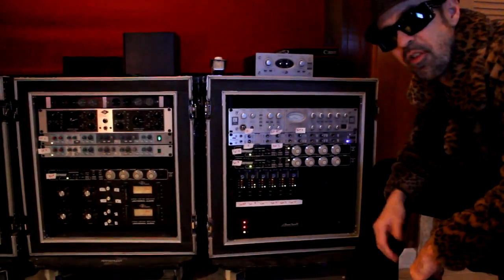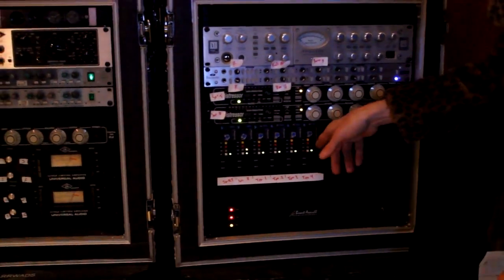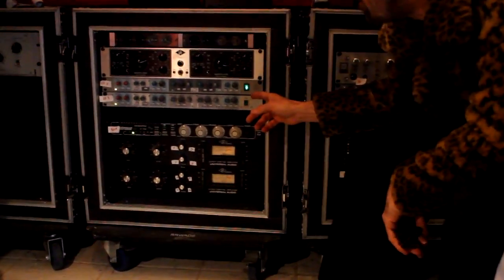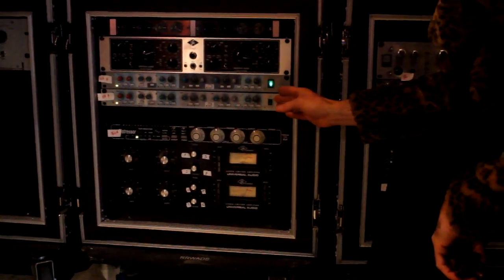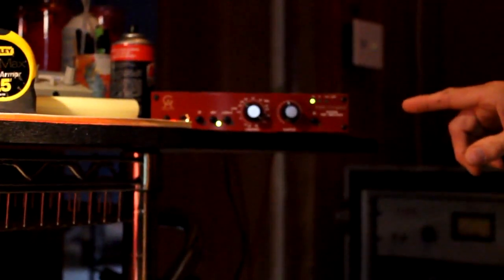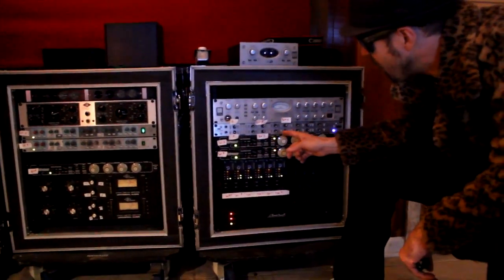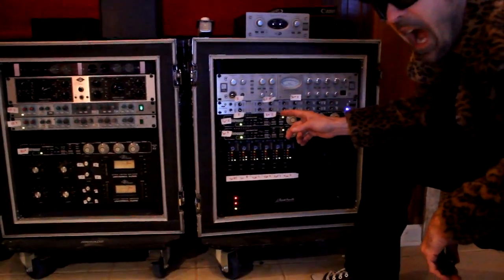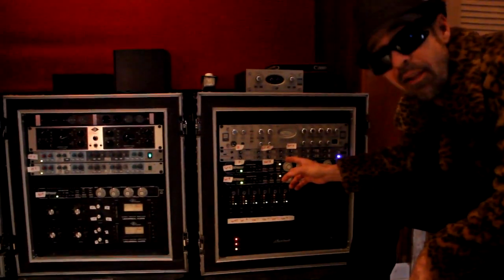Ranting and Complaining about Music and Gear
Pro Audio School and Music

recording studio, music, songwriting, neve, la2a, pro tools, ssl, waves, plug ins, teletronix, universal audio, api, amek, fender, bogner, gibson, mesa boogie, guitar, piano